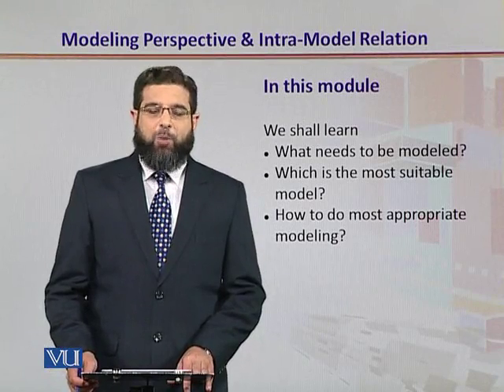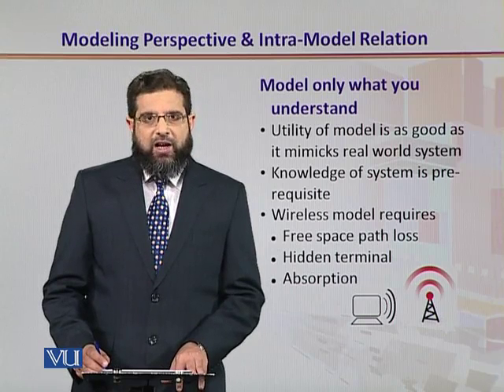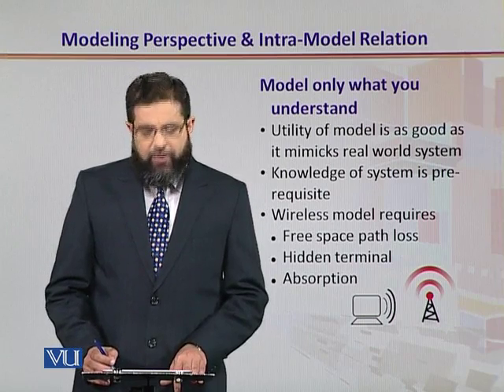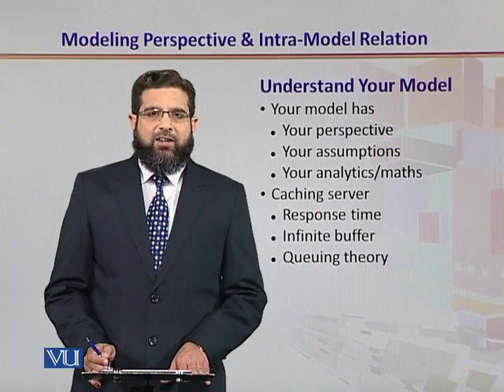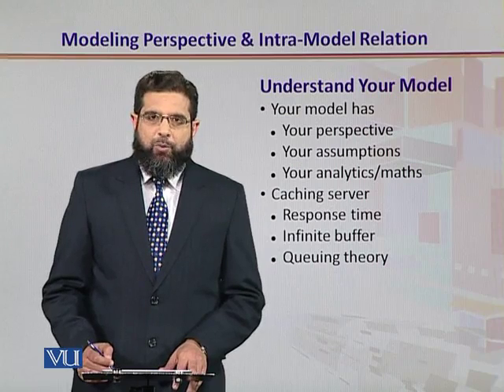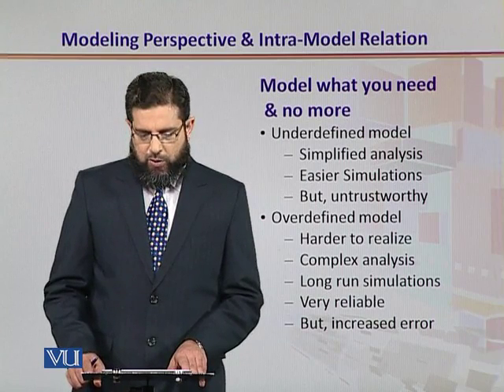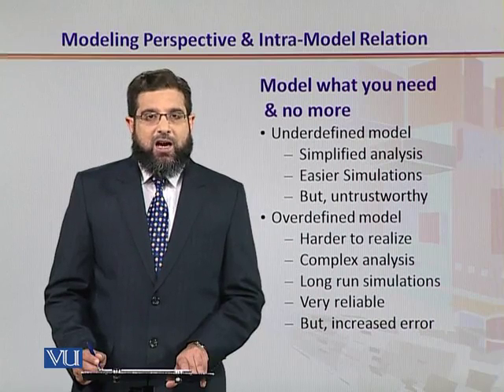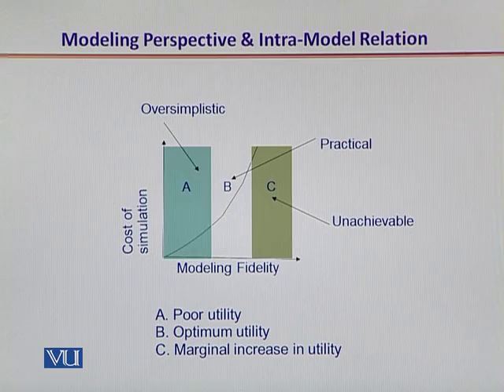CS432_Topic005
Topic: 05